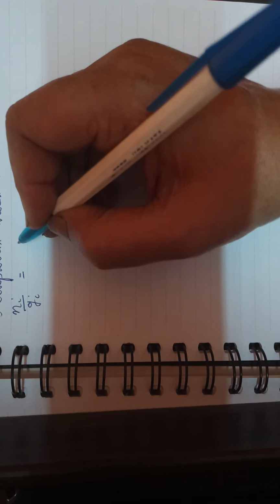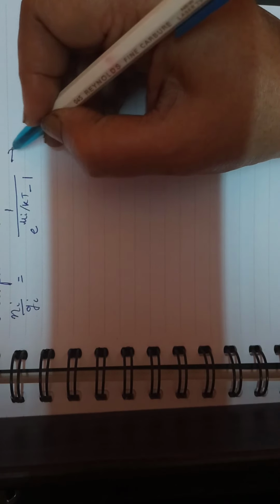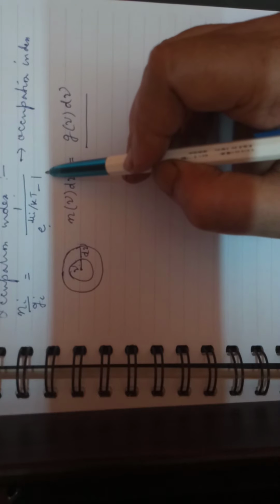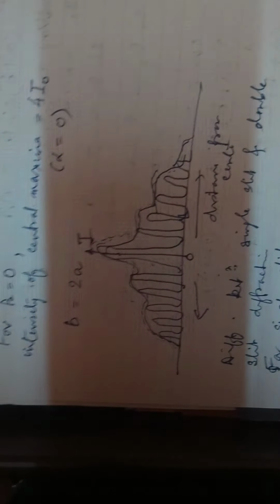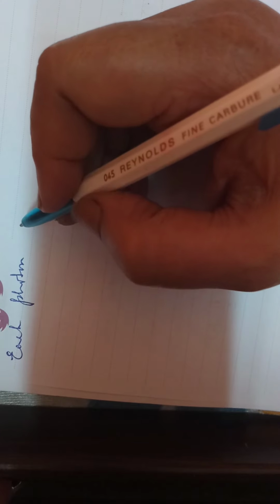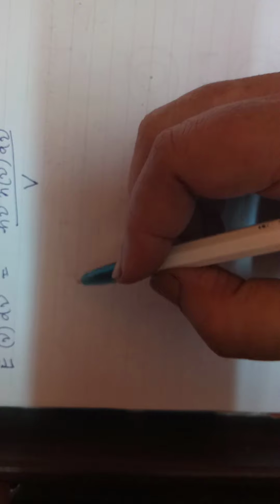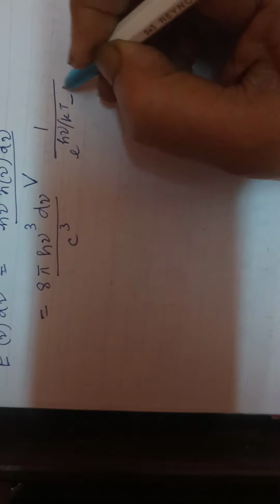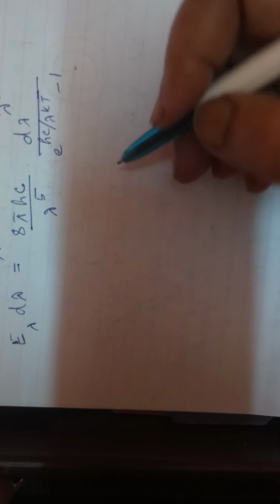12.5.20, statistical physics application s, video#1